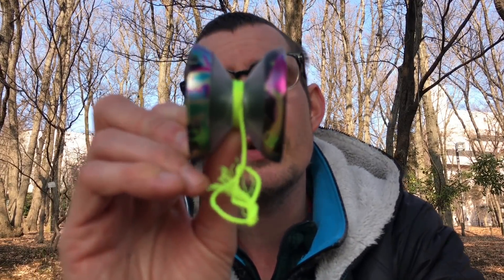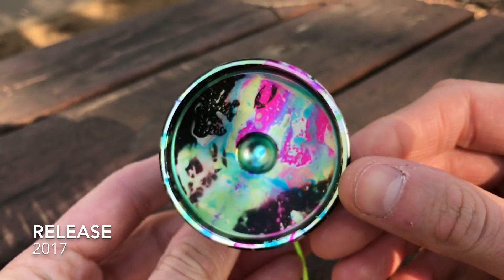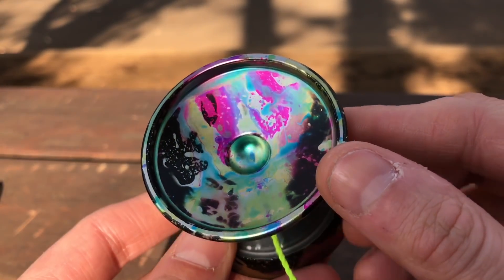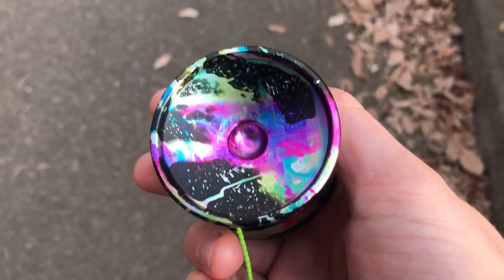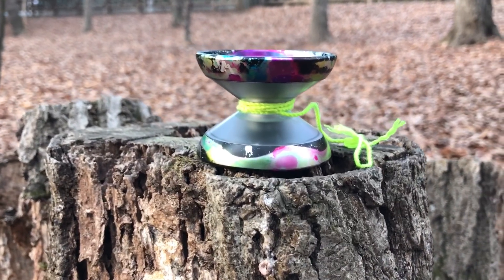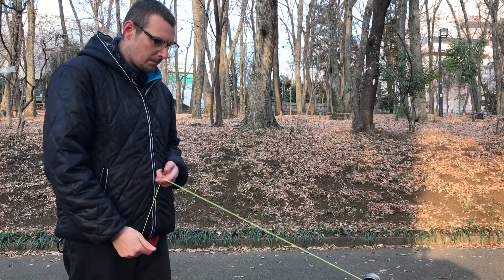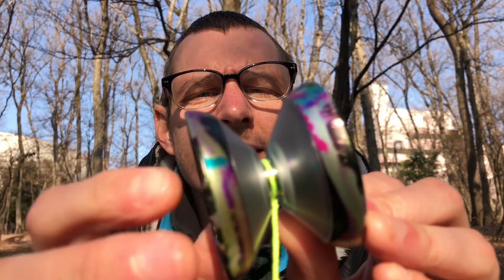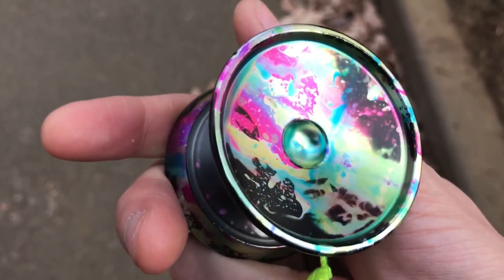Yoyo Review: Vapormotion (Magic Yoyo + C3yoyodesign)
This thing is SO FUN. Make sure if you buy one you get the new matte one. Making it so easy to fingerspin and so satiny smooth to the touch, there’s no reason not to pick one up.

I’m really hoping these companies collaborate again, because this is an incredible start if they do.

Check out Ziplinestrings.com.

Music used ---
Artist: CloZee
Song: KOTO